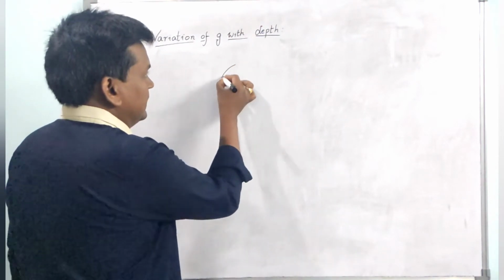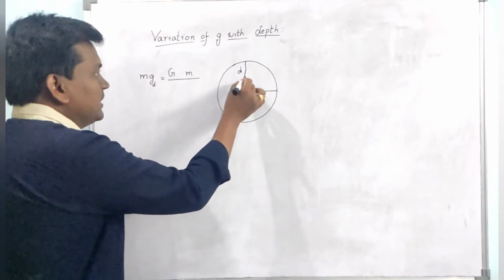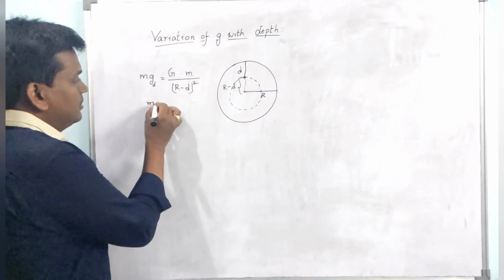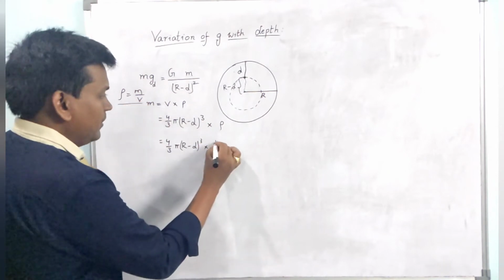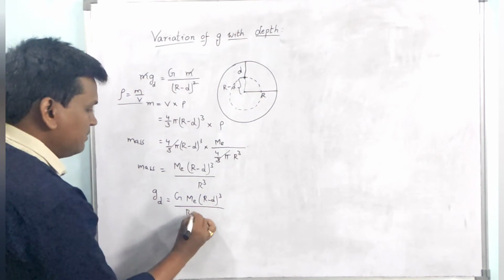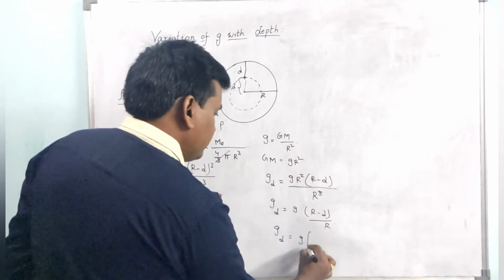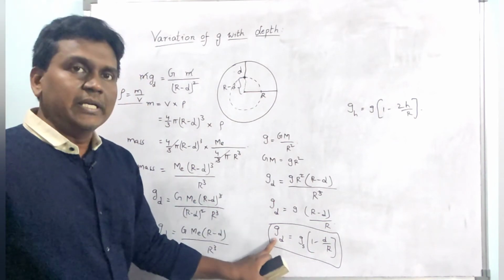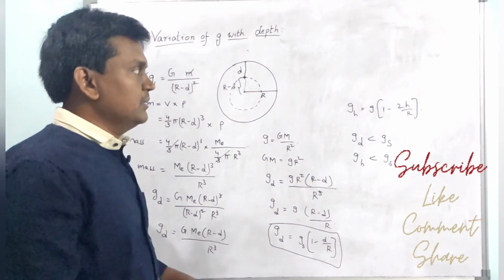Variation of g with depth | Gravitation | class 11 | Praveen tutorial point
rokade sir
lighting
3d
blender